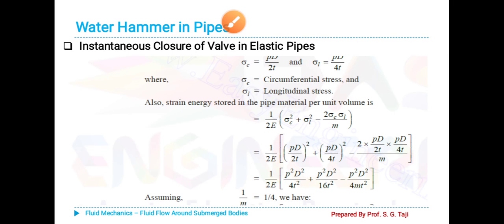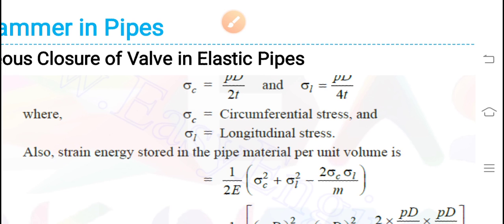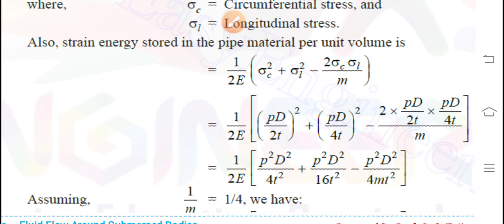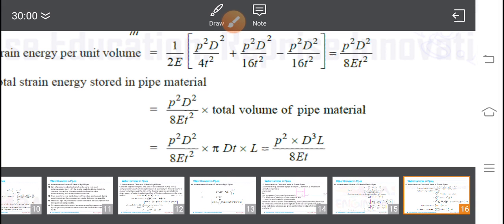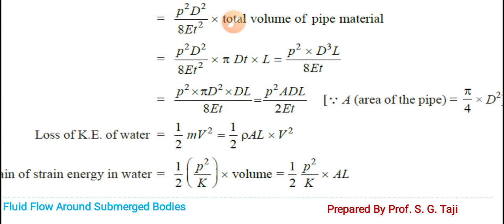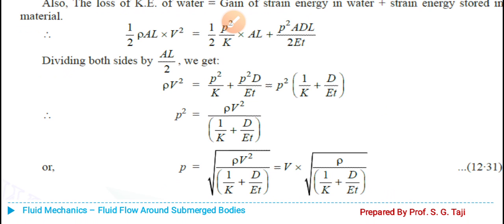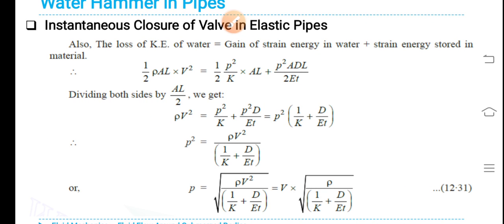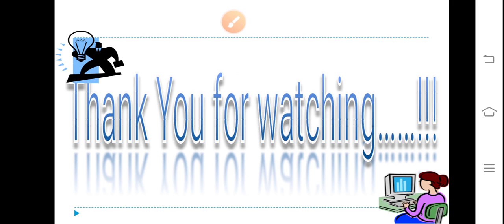L.no.16 Water hammer in pipes is continue.....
and when the valve closure is sudden or rapid Incase of elastic pipe, Critical Time, effects of water hammer and remedies.